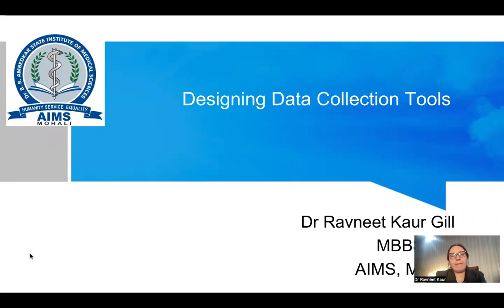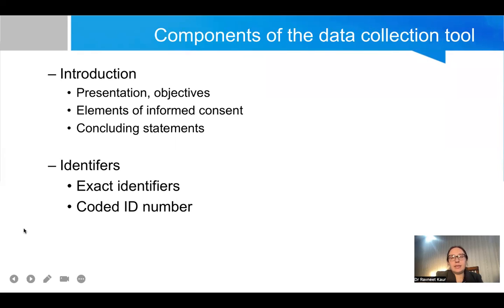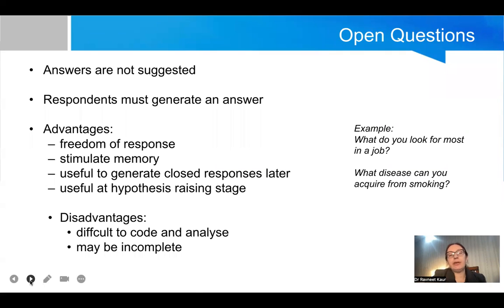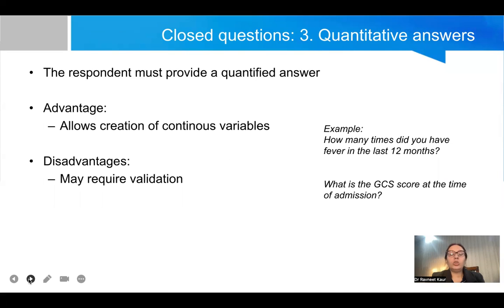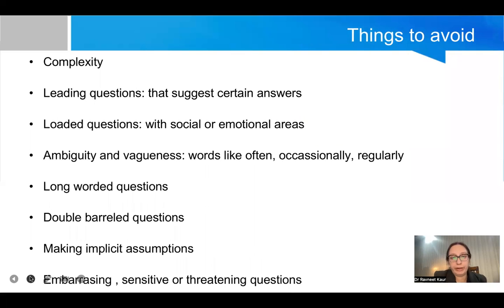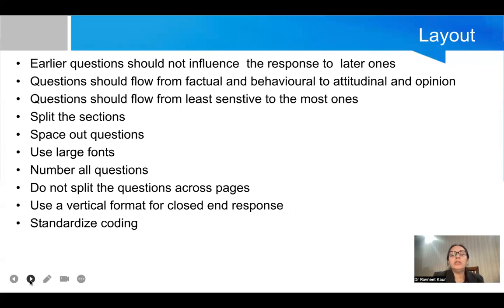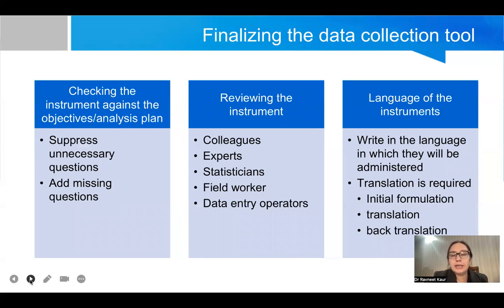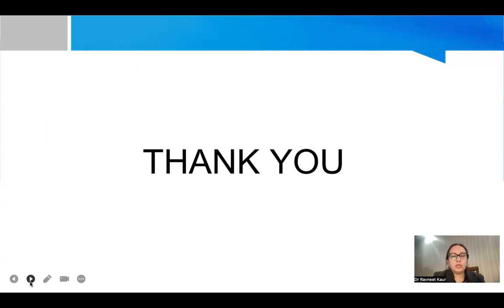Designing data collection tools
Dr Ravneet Kaur Gill Assistant professor in Department of Anaesthesia, Dr B R Ambedkar State Institute of Medical Sciences Mohali outlines Designing data collection tools